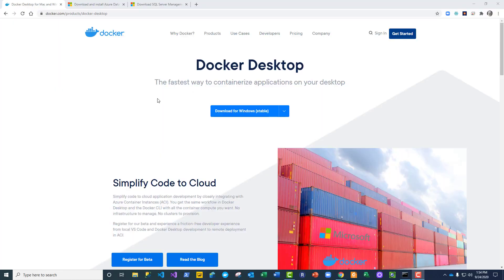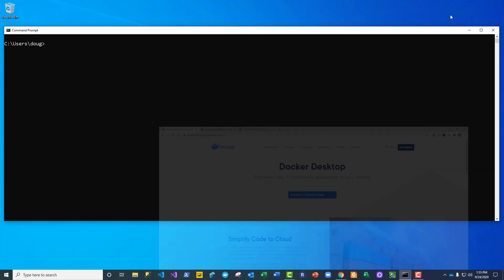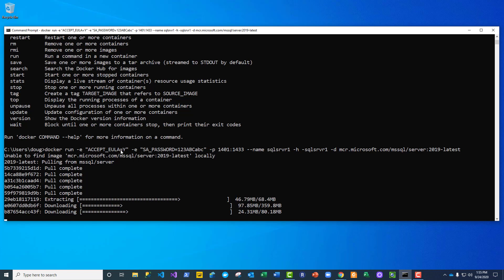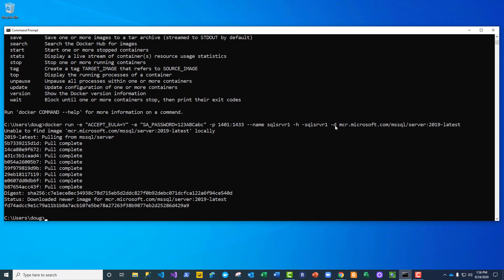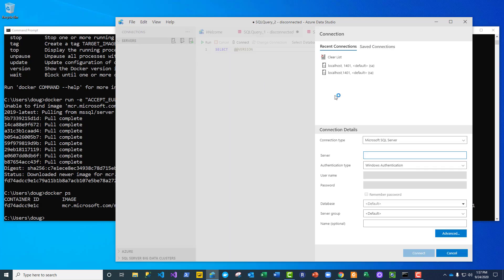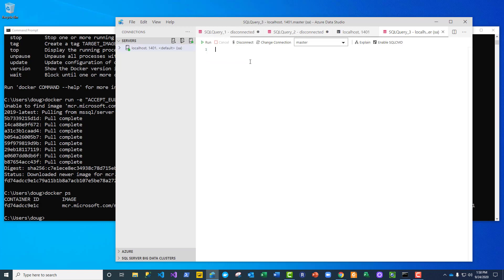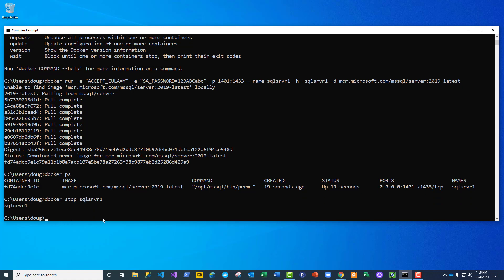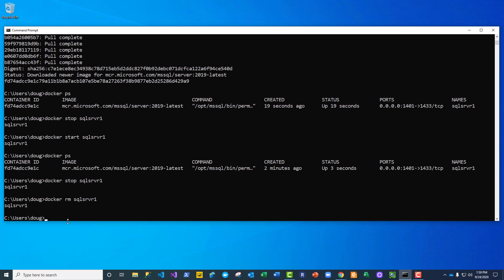Running SQL Server in a Docker Container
Running SQL Server as a local instance in a Docker Container. This is a very handy capability, and you can get it running in just a few minutes after you have Docker installed - much faster than installing SQL Server natively on your host machine. The video is quick with just the necessary steps.